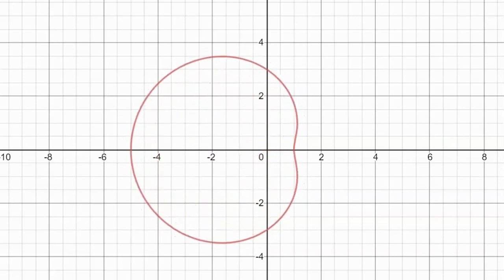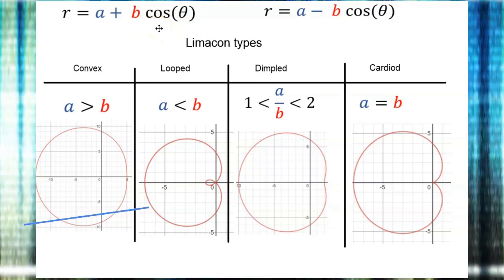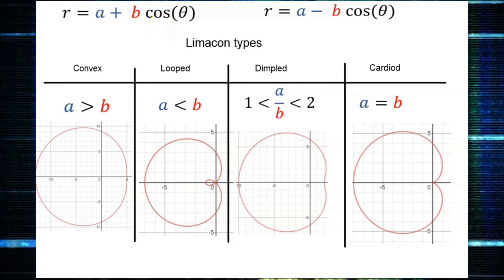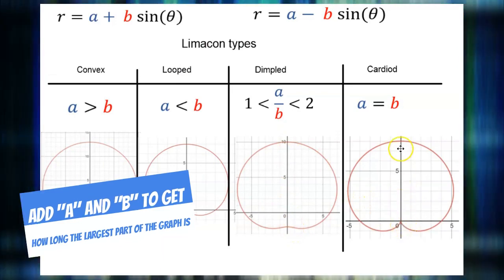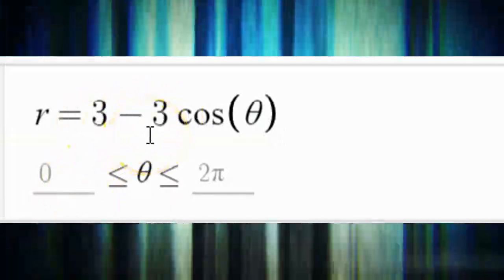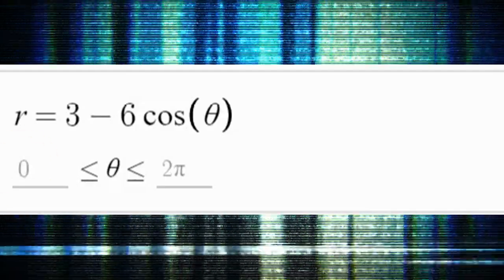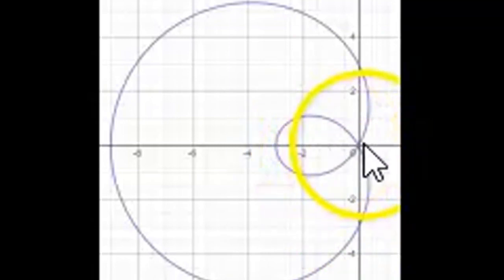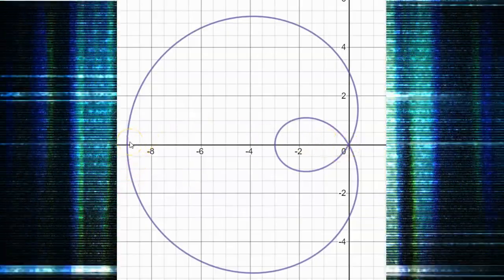How to graph limacons